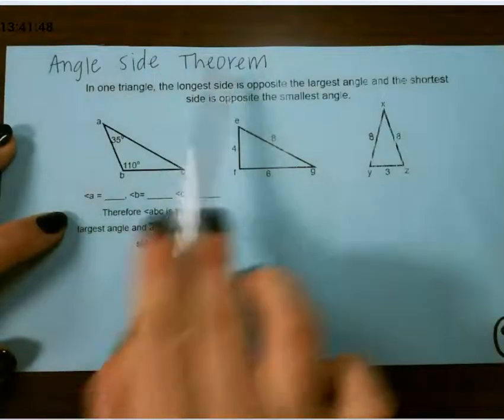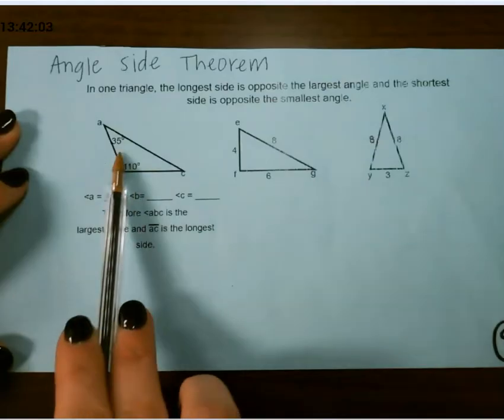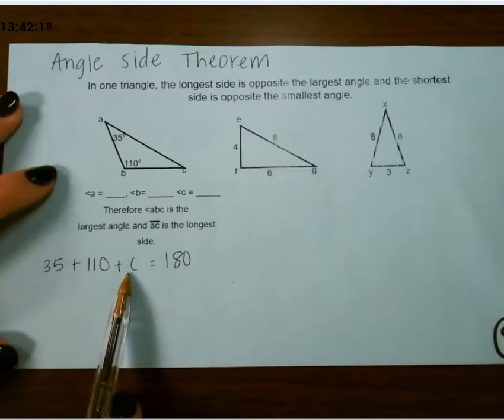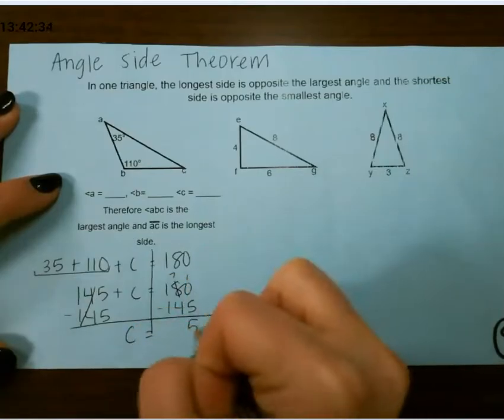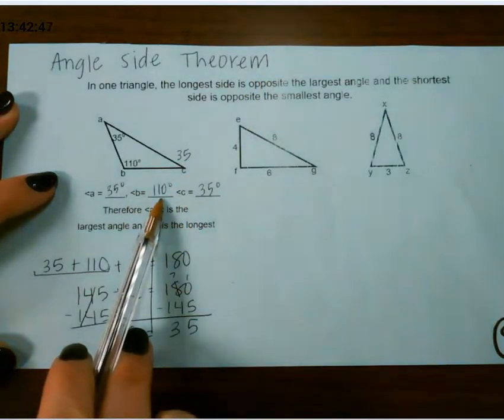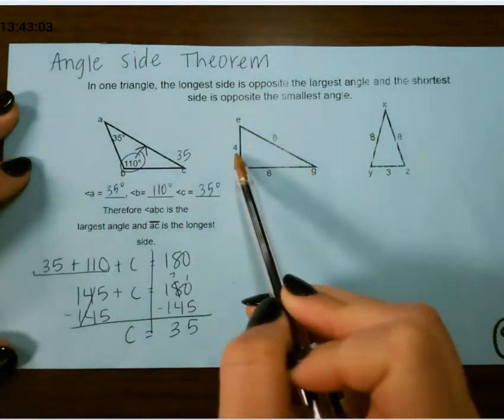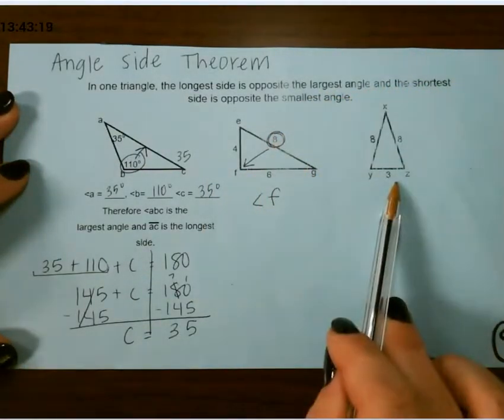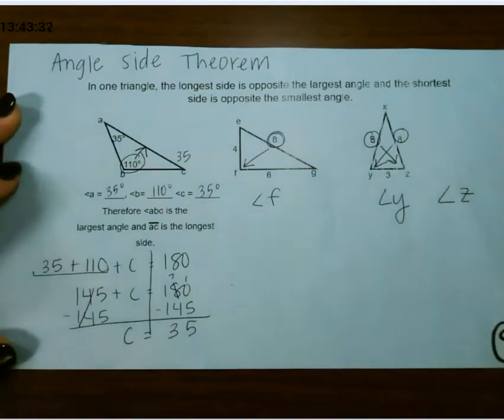Find the largest angle using the ANGLE SIDE THEOREM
The angle side theorem states that with a triangle the longest side is opposite the largest angle and the shortest side is opposite the smallest angle.
You can use this information in order to find the largest angle of the triangle.